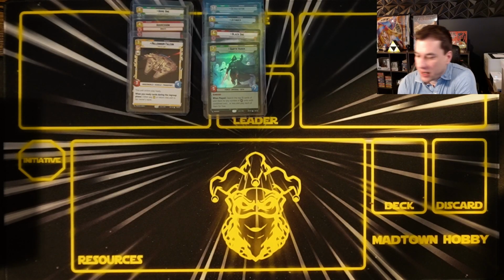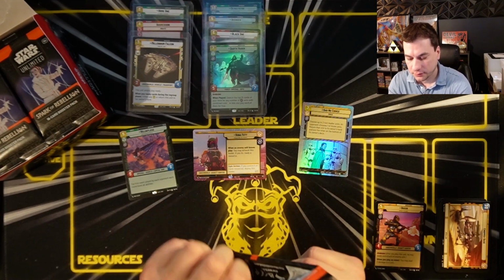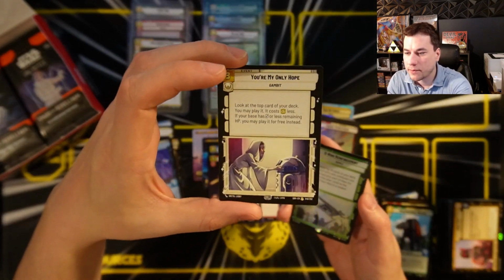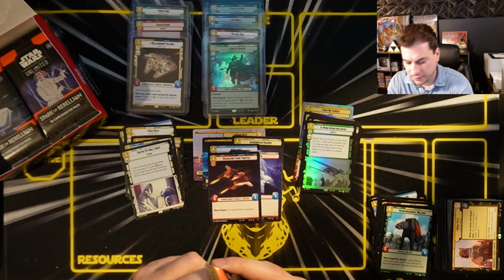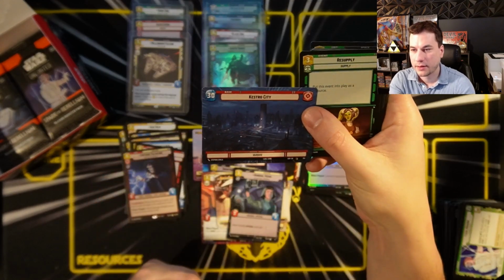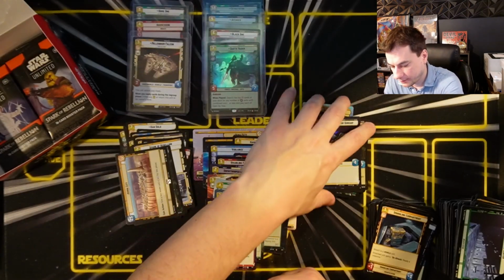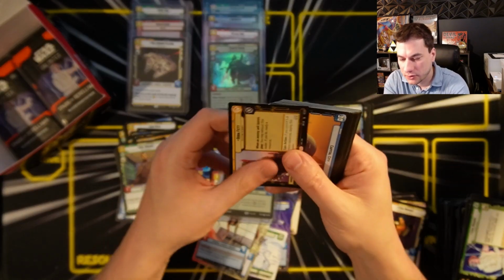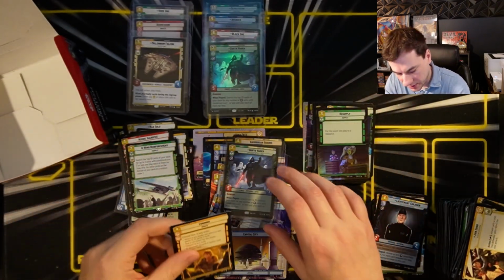Star War Unlimited Case Break - That's no moon (Box 3)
Let's continue our series of videos opening a case of Star Wars: Unlimited for a local player. Can we pull a showcase? How many Darth Vaders is too many? Let's find out!